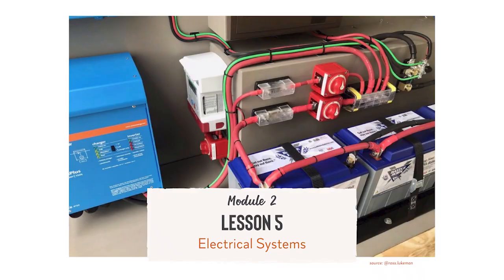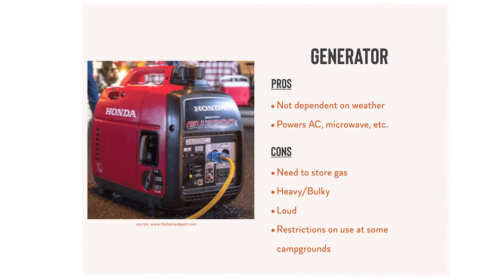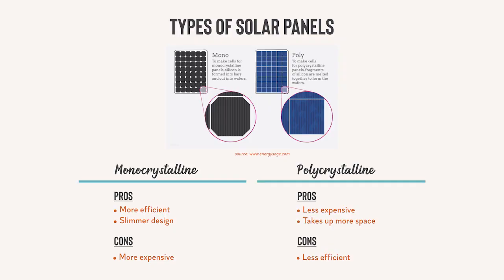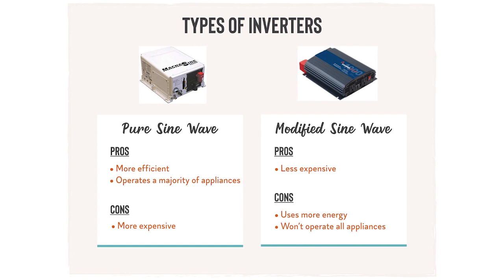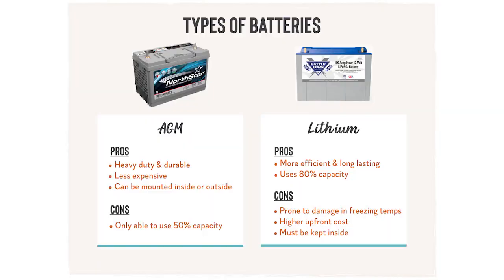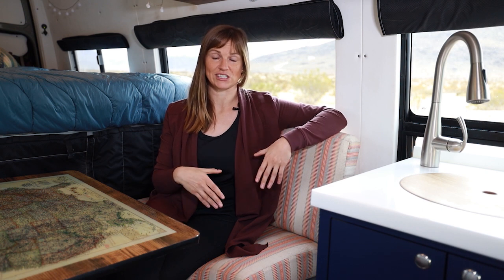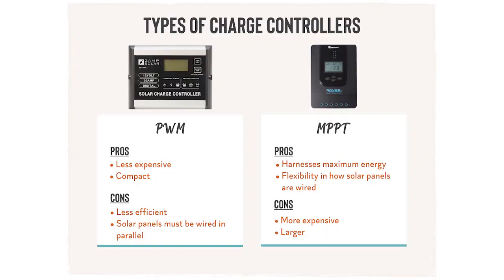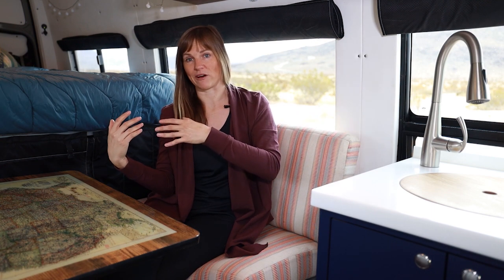Van Conversion Power Systems: Understanding Solar Panels, Batteries, Inverters & Charge Relays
Learn all about electrical systems and power in your van conversion. Planning out your setup for your solar panels, batteries, inverter, and charge relay can be overwhelming, and in this video, we break it down so you have a basic understanding of how it all works.

In this video, you'll learn:
• What questions to ask when determining your power needs
• Ways to get power in your van
• The pros and cons of different types of solar panels
• Lithium batteries vs AGM batteries
• What a charge controller does and the different types
• Other considerations to make when planning your van's electrical system